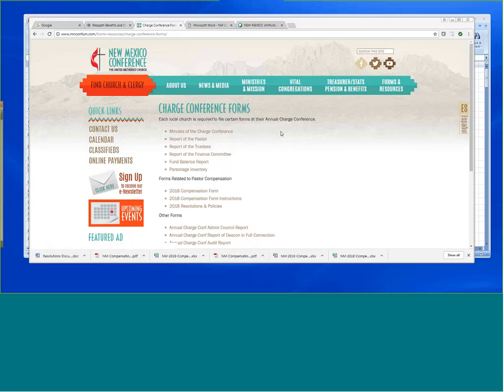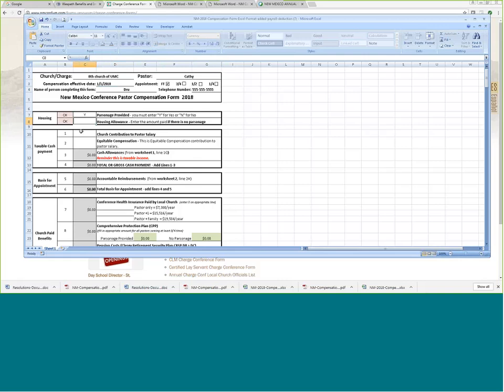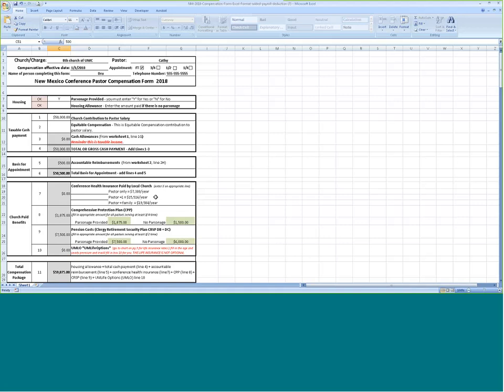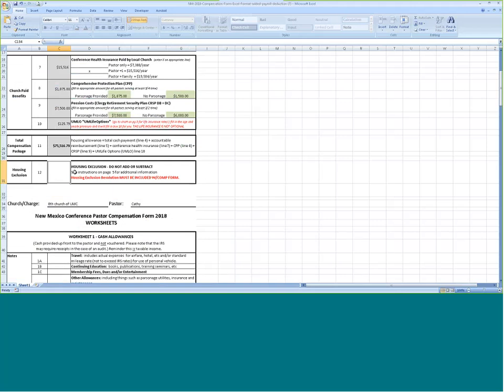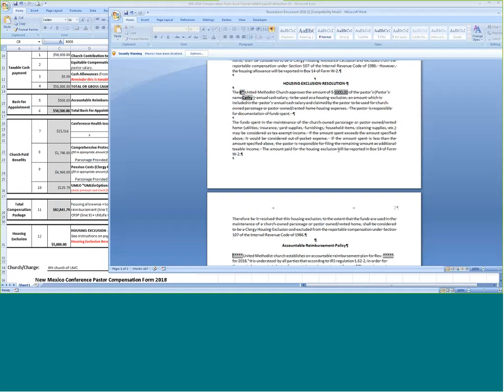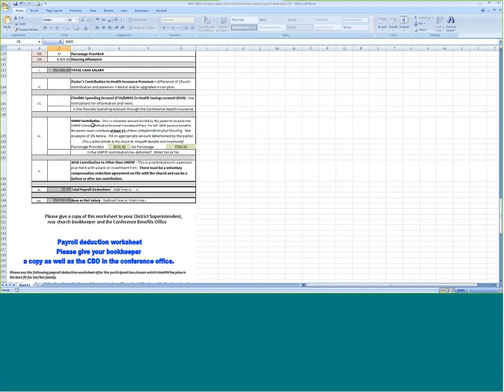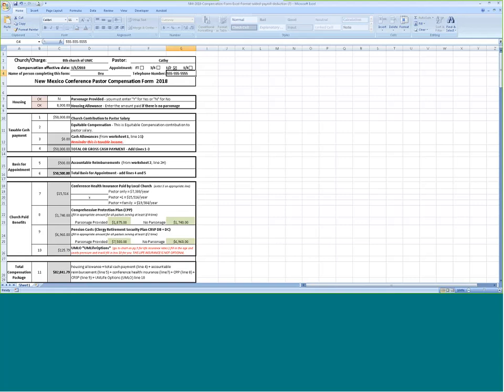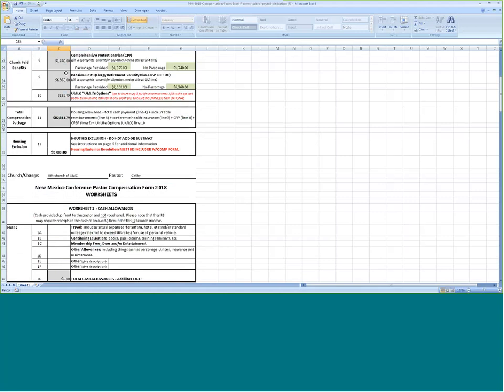2018 How to Complete Compensation Form